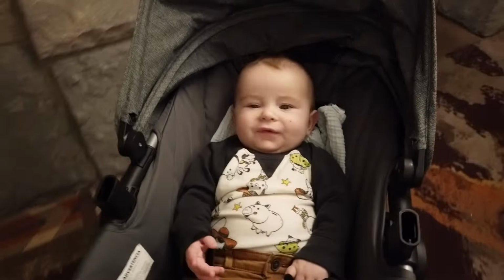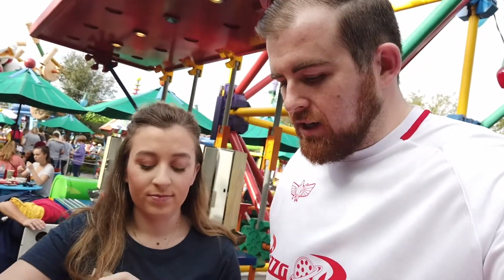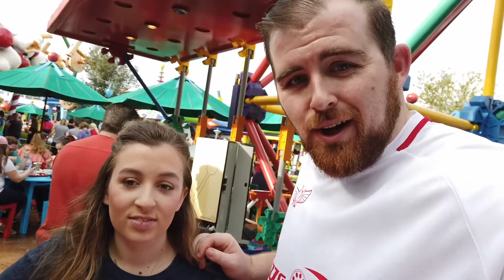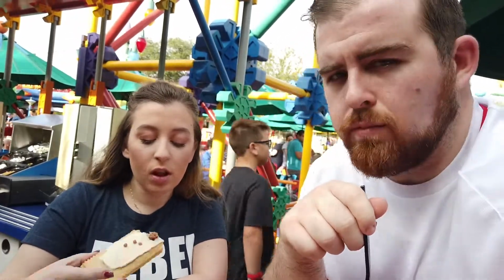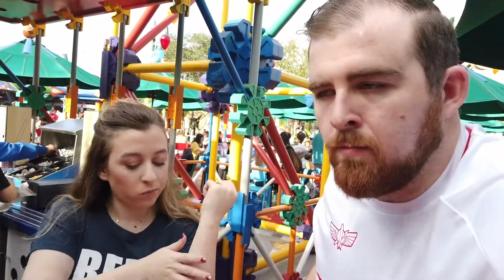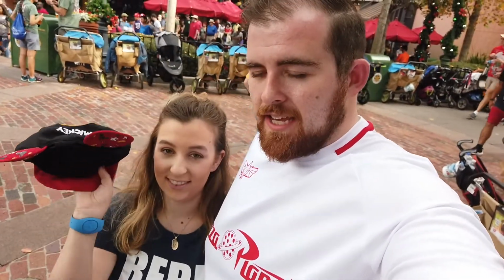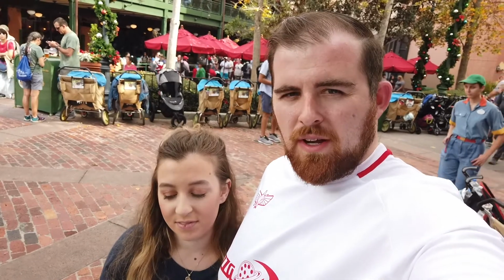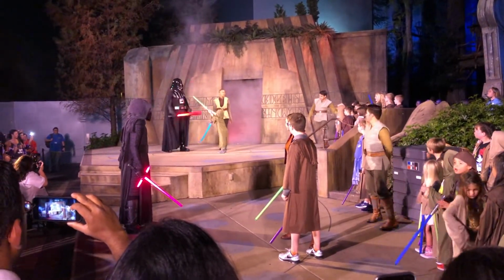Disney's Hollywood Studios New Years Weekend Experience | HOW TO use Rider Switch | Matt & Mary Kate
Disney's Hollywood Studios was our second day of fun at Walt Disney World! We spent the day exploring Toy Story Land, Hollywood Boulevard, and the magical evening show: Fantasmic! During our full day, we were able to ride: Slinky Dog Dash, Toy Story Mania, Tower of Terror, Rockin Roller Coaster, Star Tours, and Alien Swirling Saucers! In addition to riders, we enjoyed the food offerings at Woody's Lunchbox and the Brown Derby!